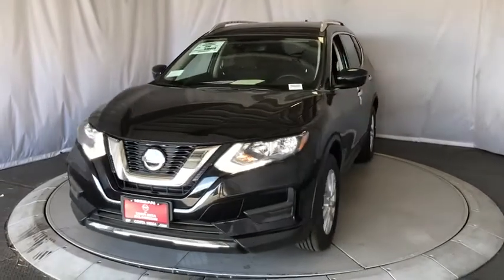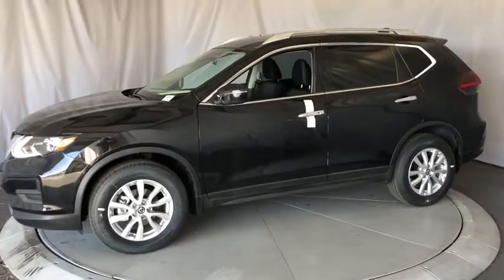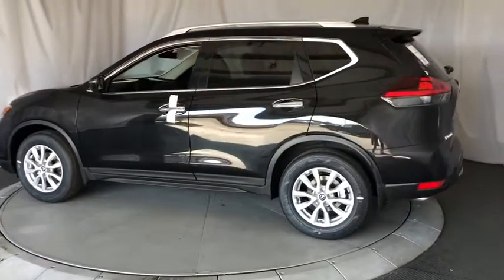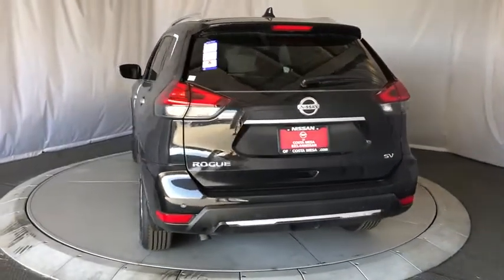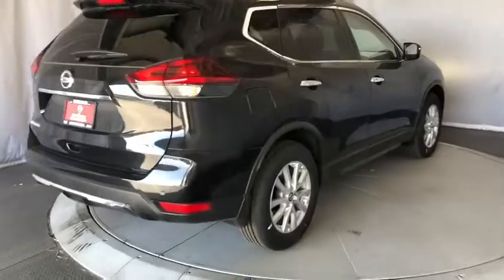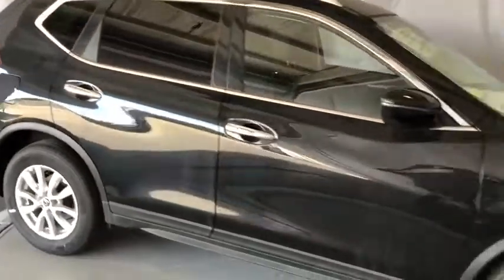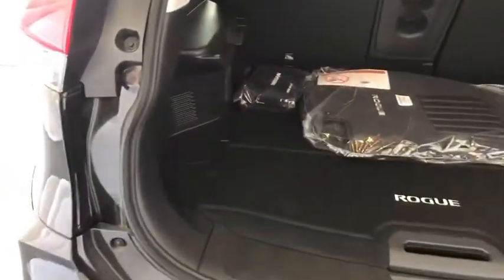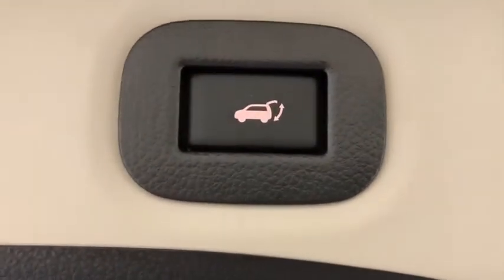2020 Nissan Rogue Costa Mesa, Huntington Beach, Irvine, San Clamente, Anaheim, CA RO20209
Magnetic Black Pearl New 2020 Nissan Rogue available in Costa Mesa, California at Orange Coast Nissan. Servicing the Huntington Beach, Irvine, San Clamente, Anaheim, CA area.

Magnetic Black Pearl 2020 Nissan Rogue SV FWD CVT with Xtronic 2.5L I4 DOHC 16V26/33 City/Highway MPG